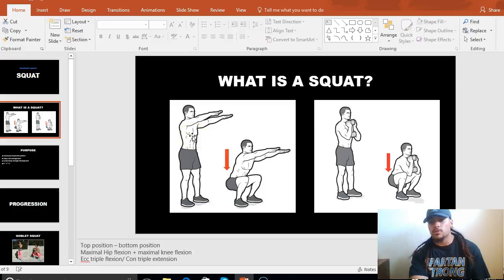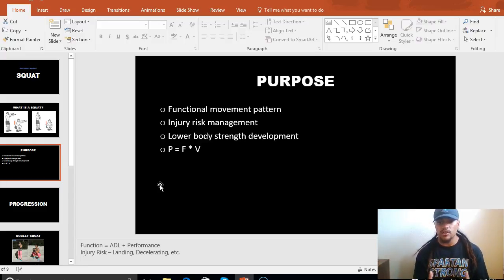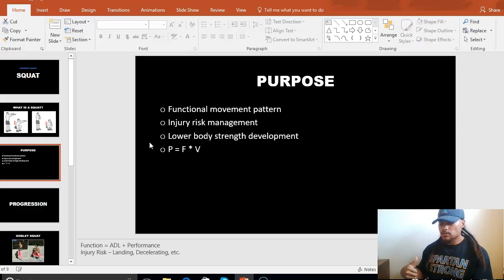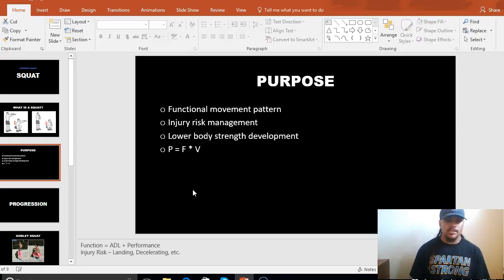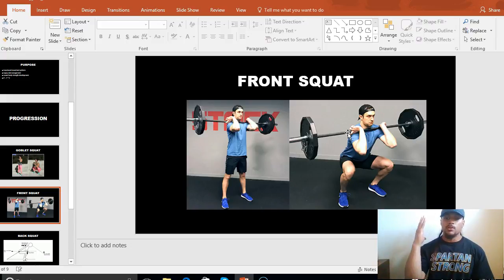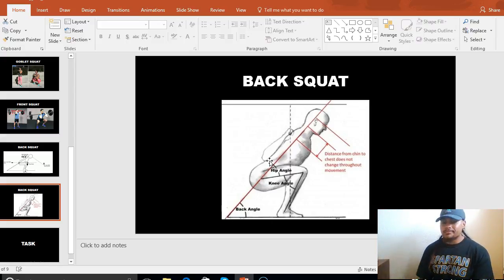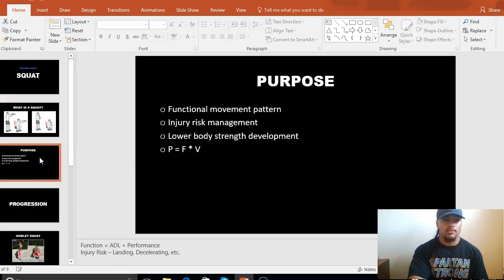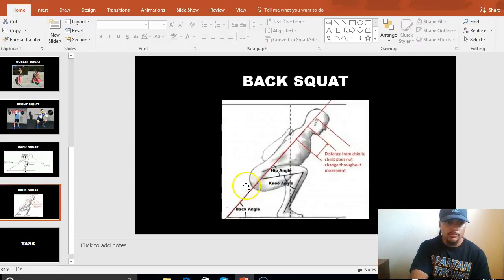IP 4 squat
This video was created 1 year ago as part of a larger practicum course for exercise science majors

This video cover the basic squat pattern, progressions, importance, and instruction